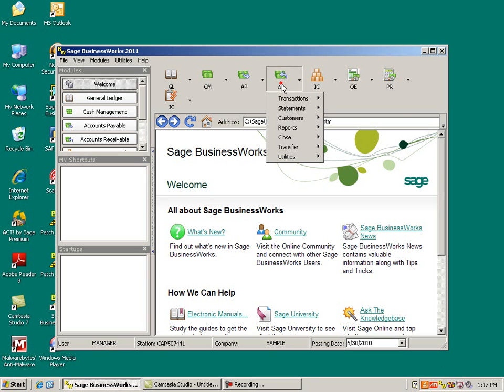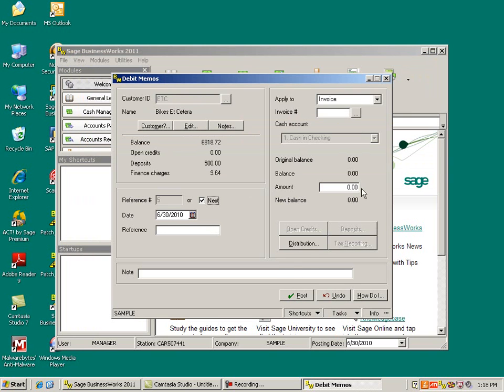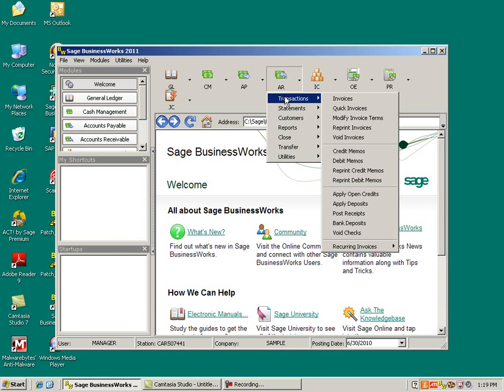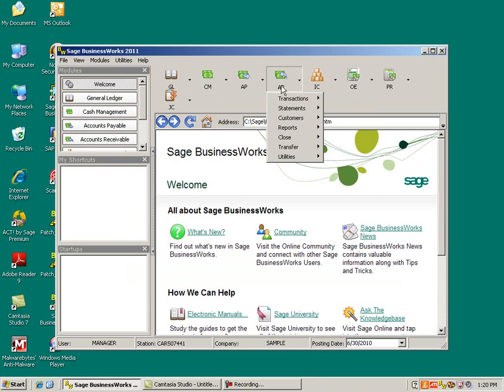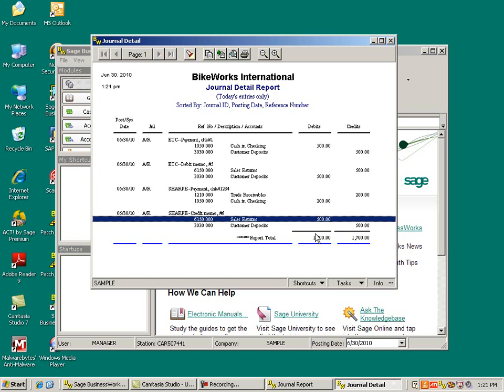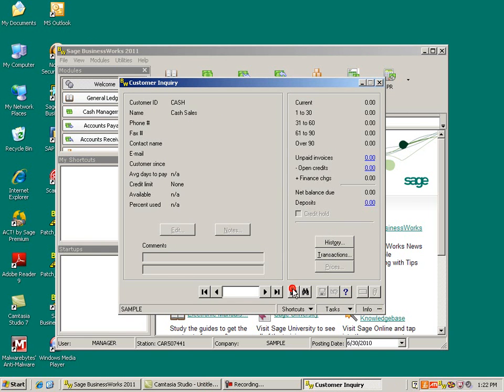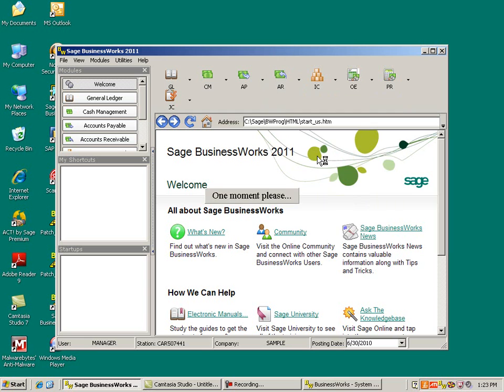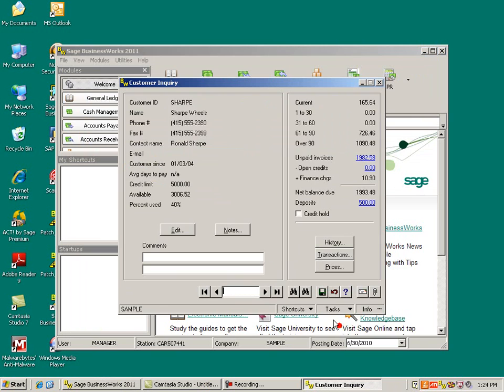Moving Customer Deposits and Open Credits in Sage Businessworks